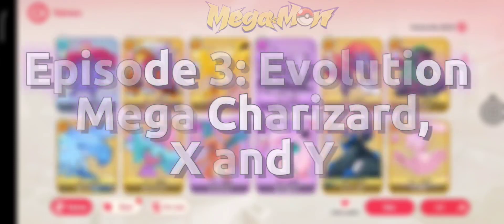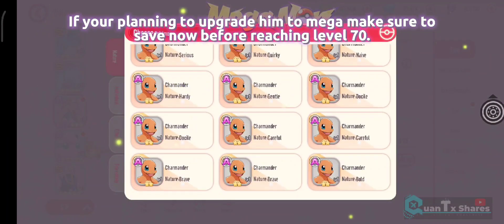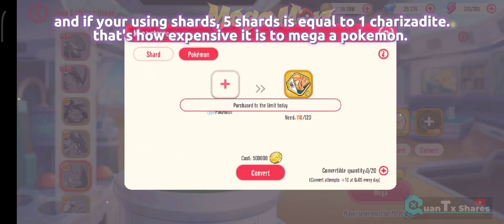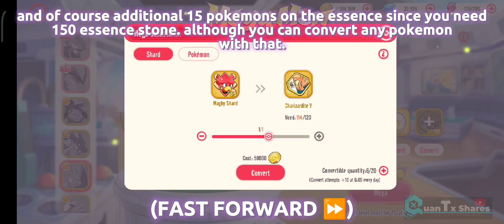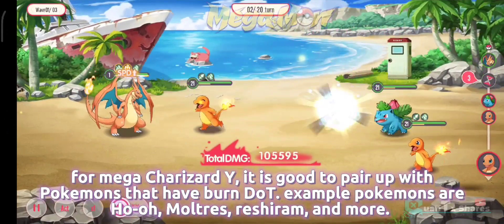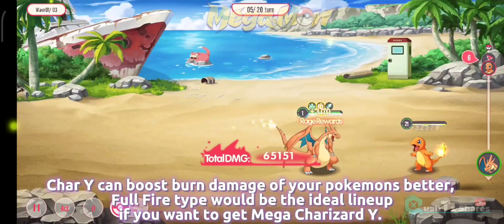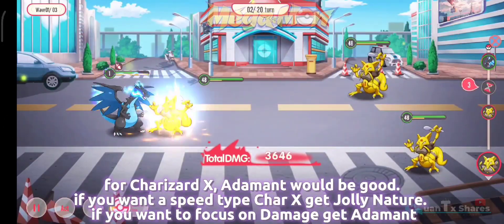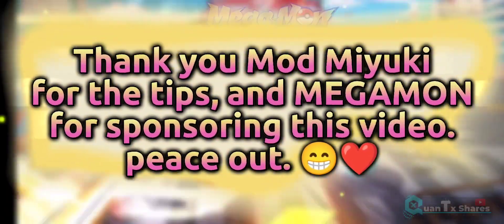MEGA CHARIZARD REVIEW | MEGAMON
Since I don't have the pokemon available in legendary draw, I can't review him for now. 😅 watch this if your planning to upgrade your Charizard.